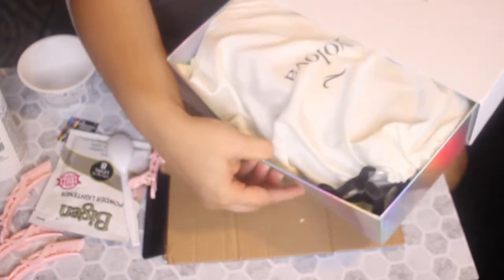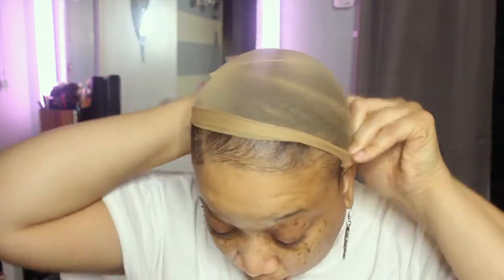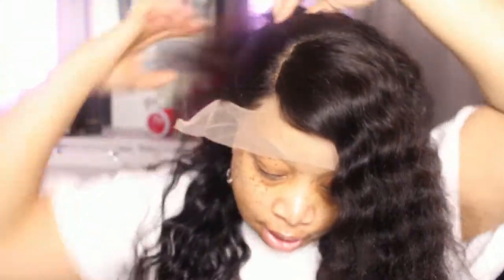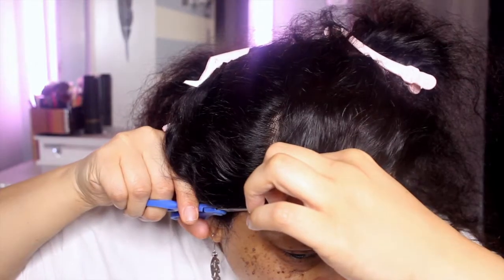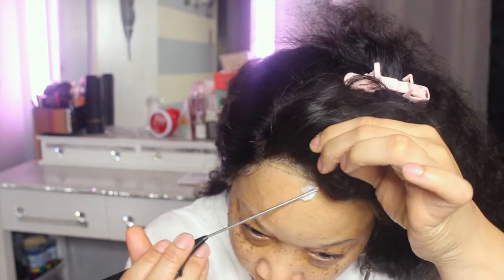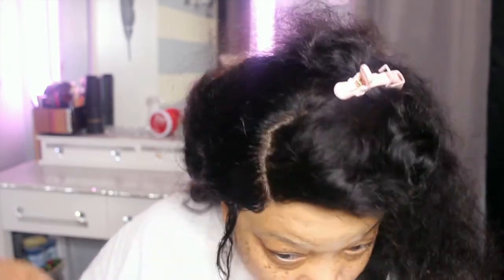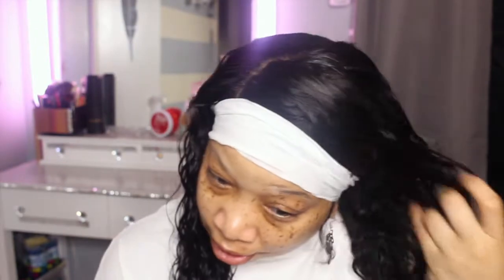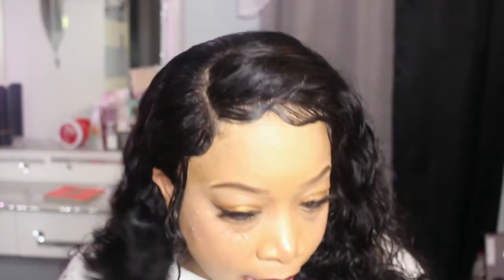NO GLUE NO BALD CAP Lace Frontal Install ft. YOLOVA HAIR | Save Them Edges | Nefer Persona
Hello all, welcome to paradise. lol. Today will be a wig review and a complete lace frontal wig install from YOLOVA HAIR. This unit is all that and more. I'm not a fan of the bald cap method because I don't wear my wigs overnight, can't do it so my way of installing is day to day. The wig is very dense, full of curls and bounce! It's the :
Loose Deep 13×4 Lace Wig -150% Density Natural Black Human Hair in 22 inches.

Hair information：Natural Black Human Hair
Length: 22
Density: 150%

 C O L L A B S  OR  I N Q U I R I E S:

Neewer ring light
Soft box lights